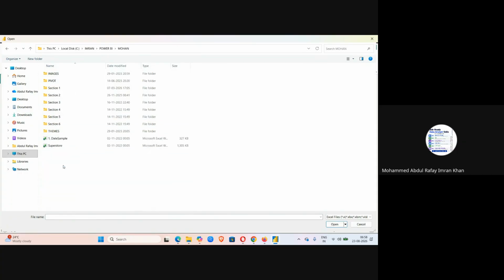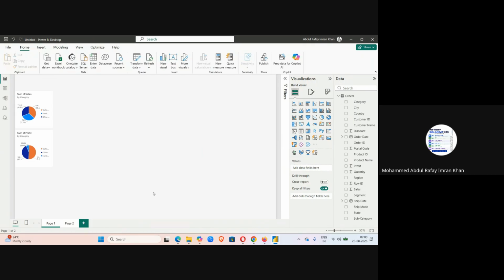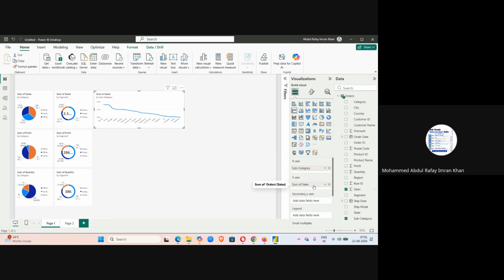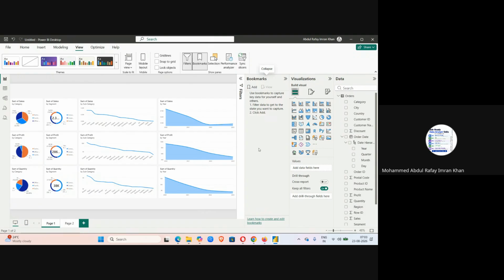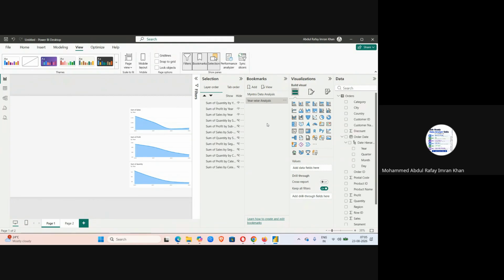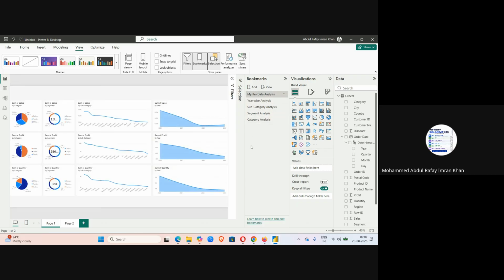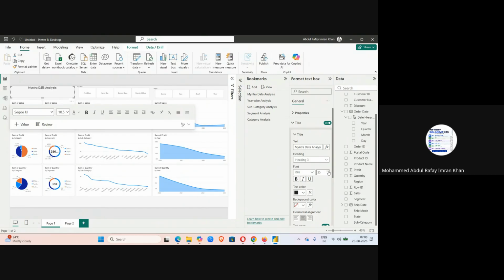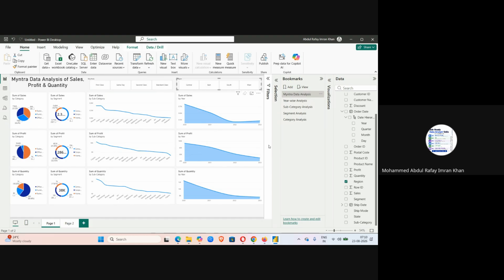Power BI Tutorial | Power BI Project | Bookmark in Power BI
In this step-by-step guide, you'll learn how to create, manage, and optimize bookmarks to enhance your Power BI dashboards and reports. Whether you're a beginner or looking to refine your skills, this video covers everything from basic bookmark setup and navigation to advanced techniques like dynamic visual manipulation and department-specific filters. Discover expert tips on using the Power BI ribbon, selection pane, and bookmark actions to create interactive and user-friendly dashboards. Boost your data visualization capabilities and streamline your workflow with our easy-to-follow instructions.